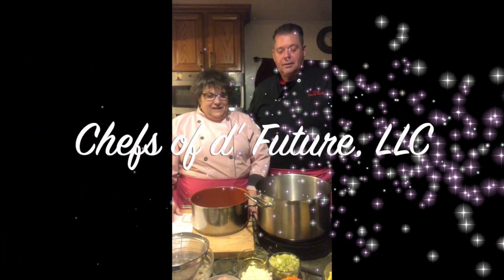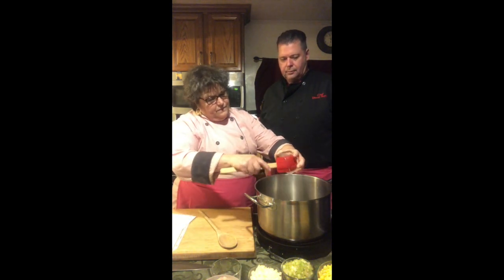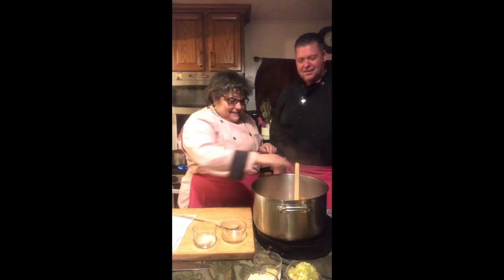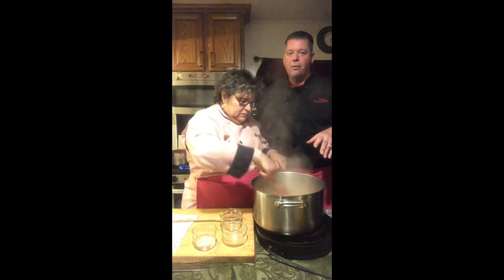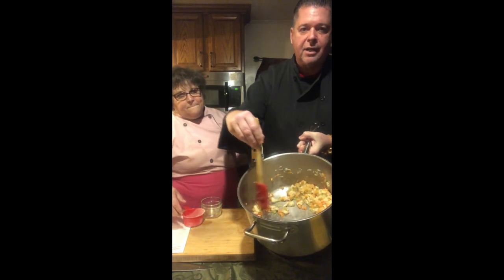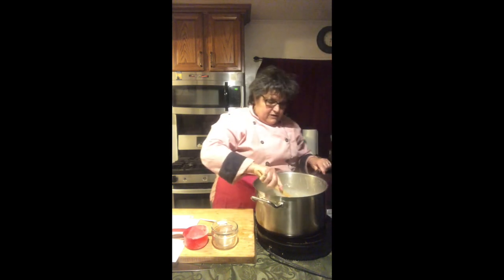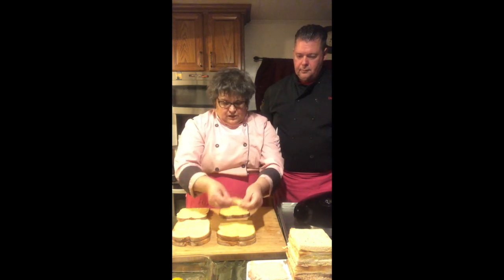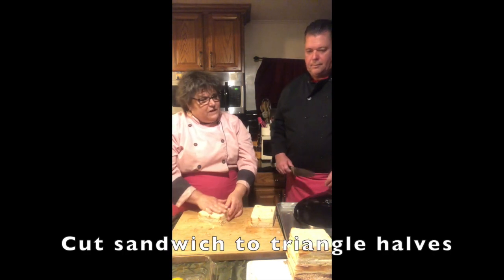Chefs of d' Future: Chicken Corn Chowder with Monte Cristo Sandwich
Chef David and Julie of Chefs of d' Future show you step by step how to make two great recipes: Homemade Chicken Corn Chowder and  a Monte Cristo Panini.